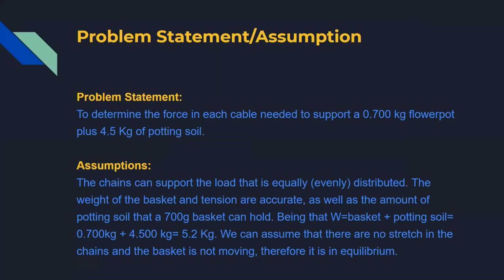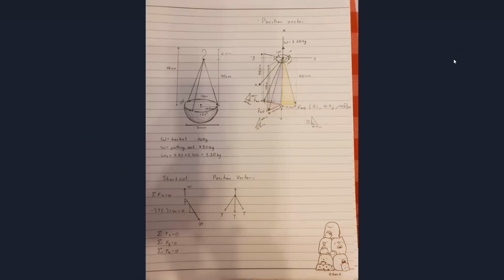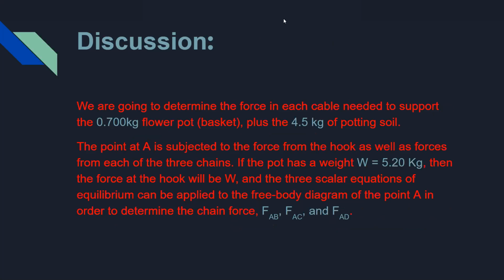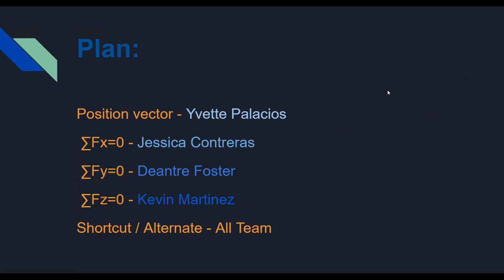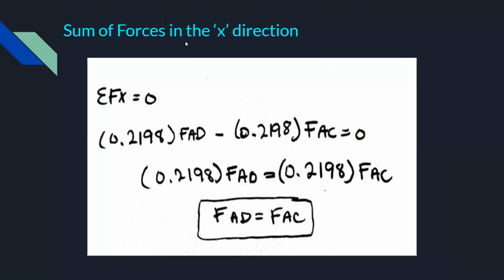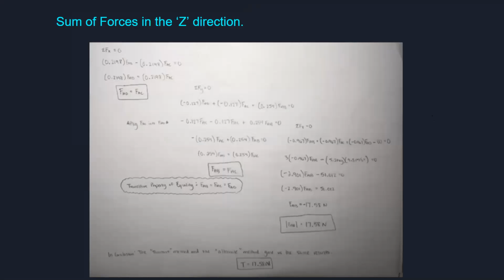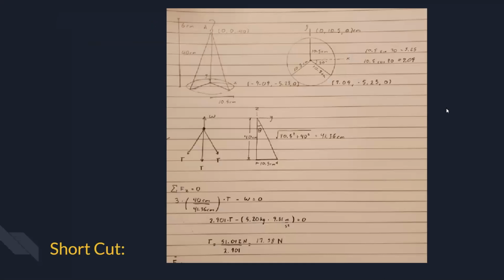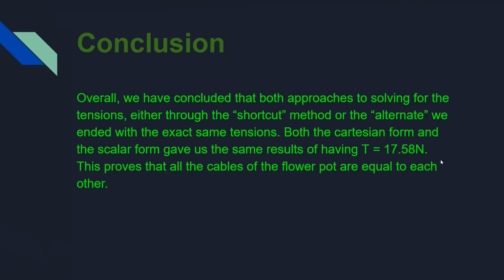M.E Squad. Flower Pot Project 1.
In the Engineering Mechanics; Statics course the M.E group was required to create a virtual video for our project. Jessica, Yvette, Deontre, and myself helped each other to determine the tensions in the cables of a hanging flower pot. We each helped one another to create a virtual presentation using zoom and google slides.